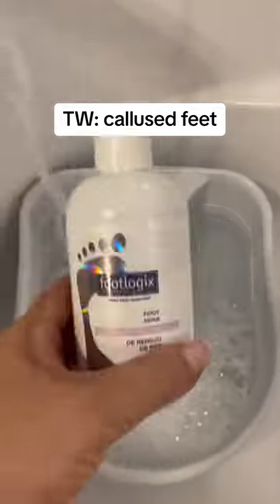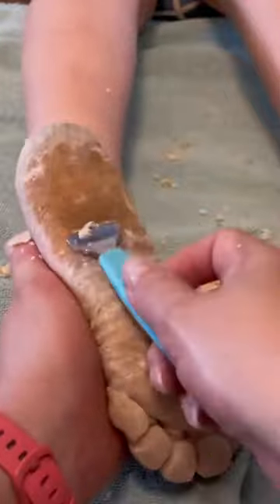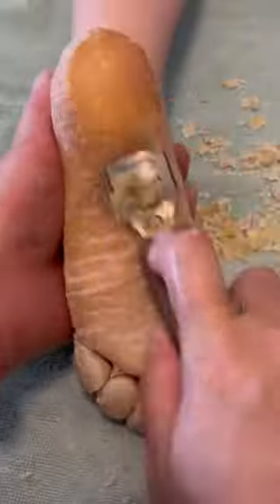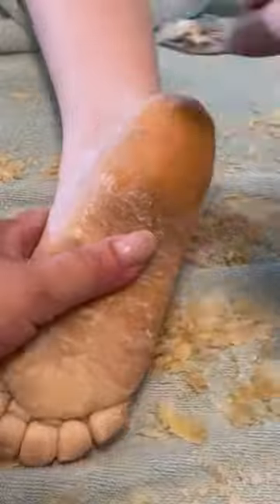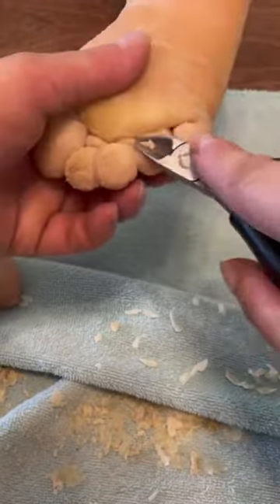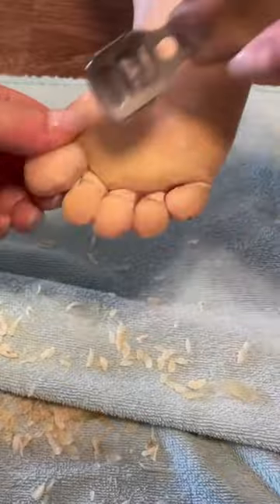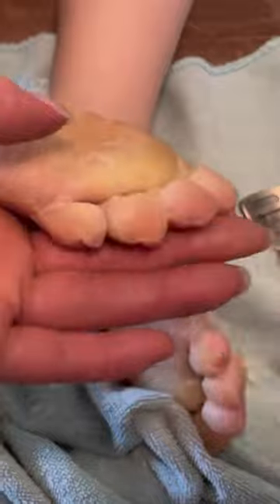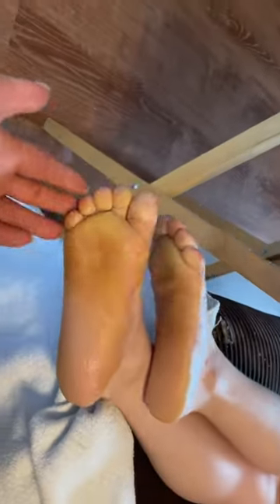Removing callus from kid feet - Keratoderma hyperkeratosis EPPK skin shaving callous - May 27, 2023